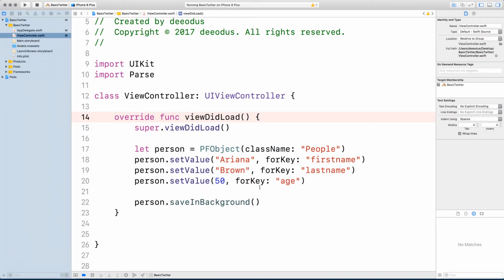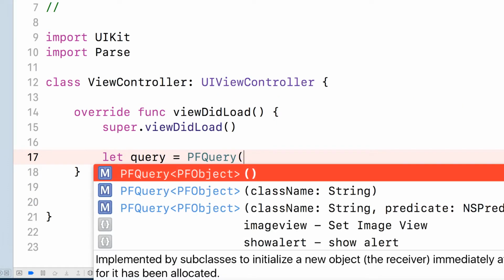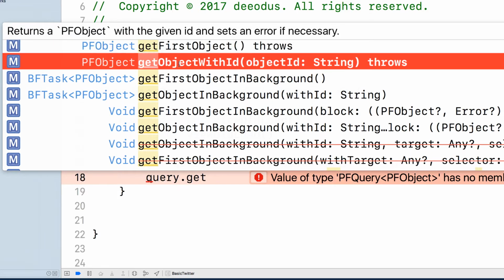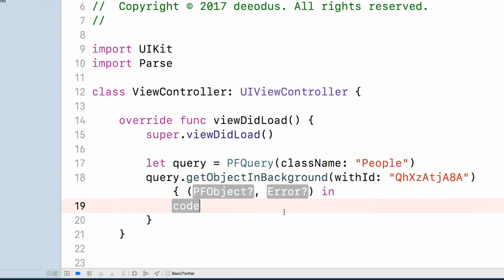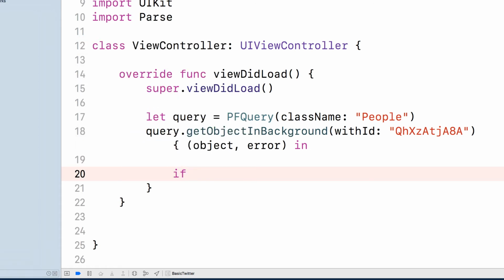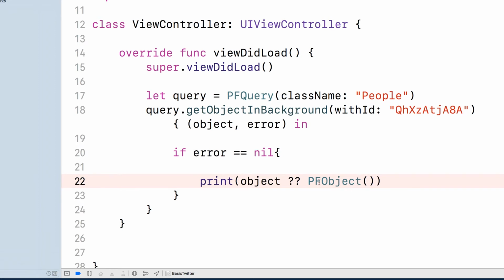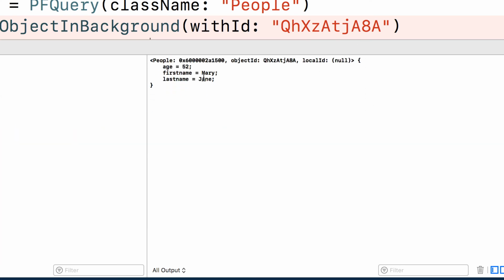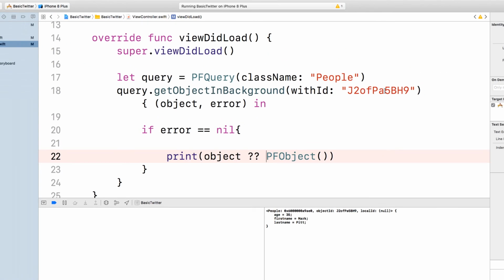Retrieve PFObject where you know the object ID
Learn how to retrieve object from the database when you know the object ID